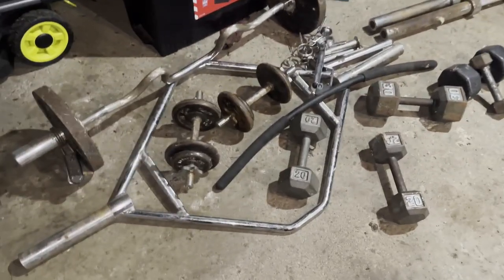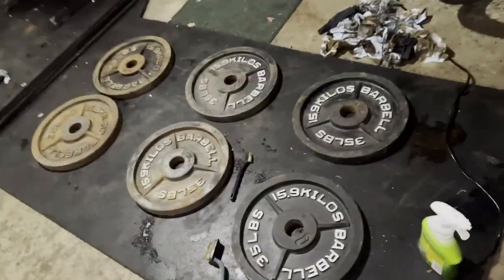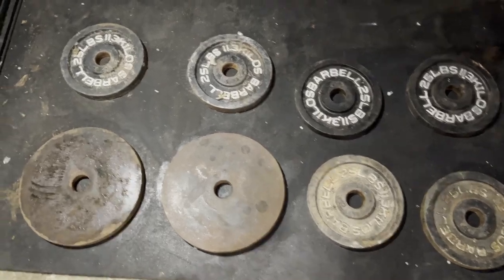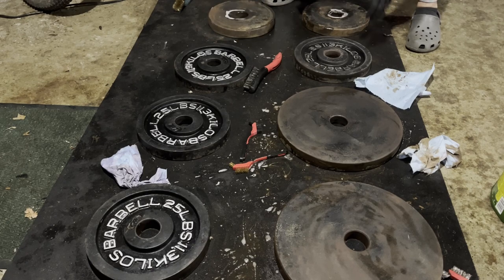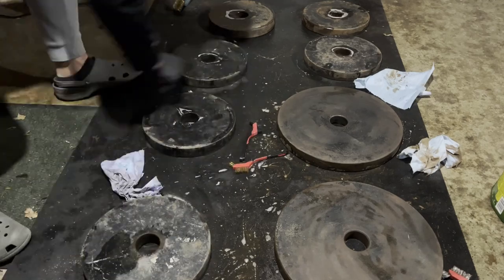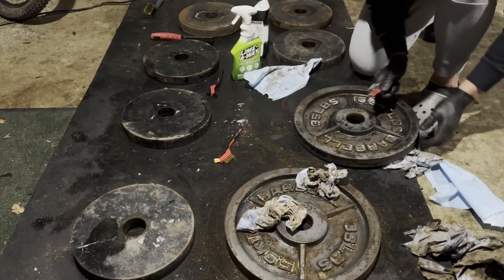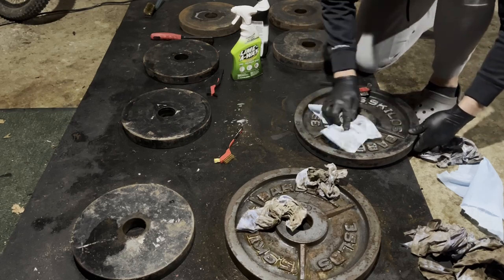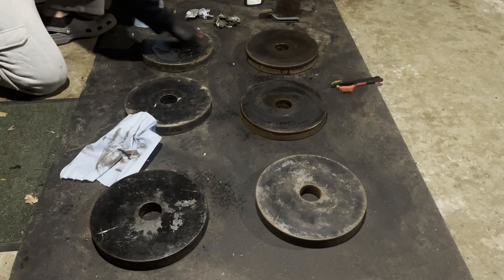Crazy Home Gym FB Marketplace Find and Restoration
I want to share a crazy Facebook Marketplace find I had! I was lucky to find this one, but as you will see... it was a lot of work